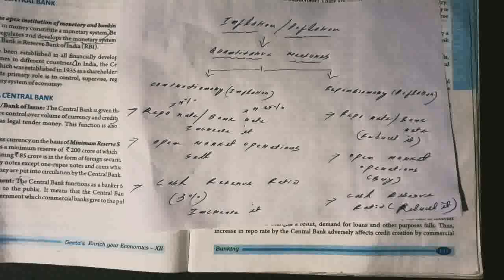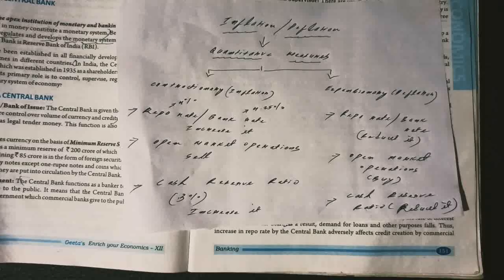CENTRAL BANK ( RBI) and its functions ( 12 Economics)